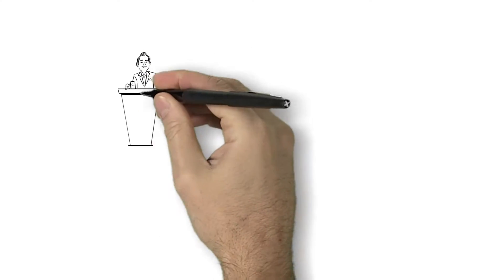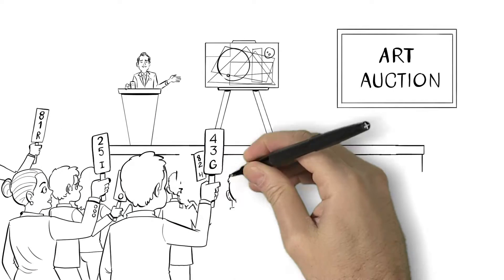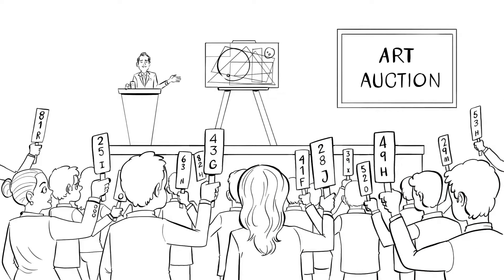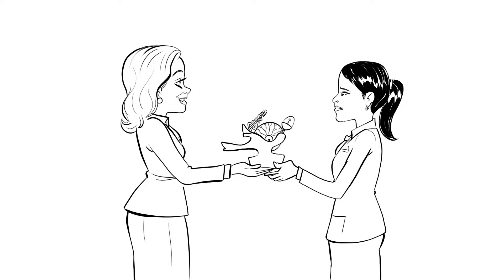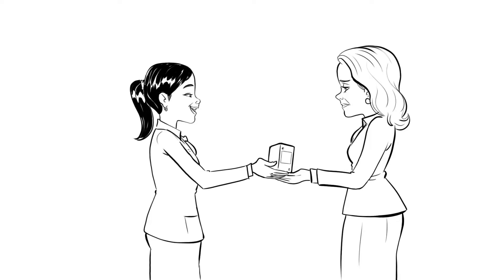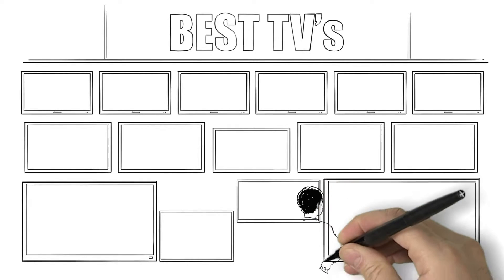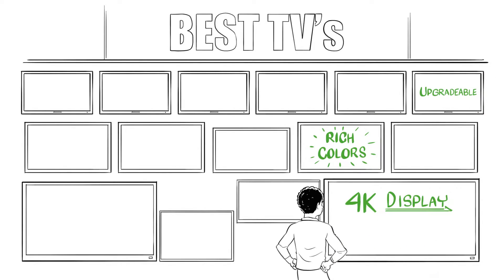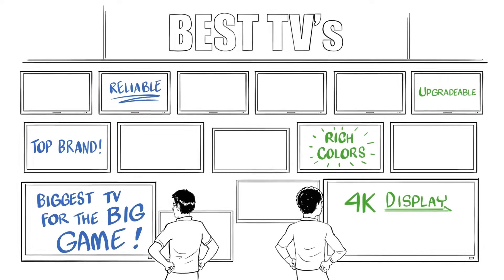Implicit Theories of Creative Ideas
Implicit Theories of Creative Ideas: How Culture Guides Creativity Assessments

by Jeffrey Loewenstein, Jennifer Mueller

from ACAD MANAGE DISCOVER December 2016
doi: 10.5465/amd.2014.0147